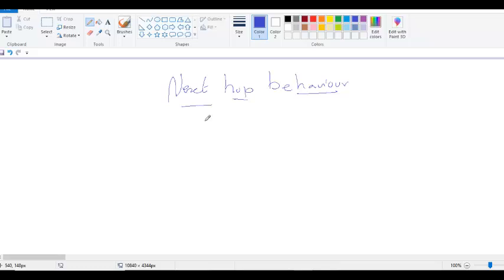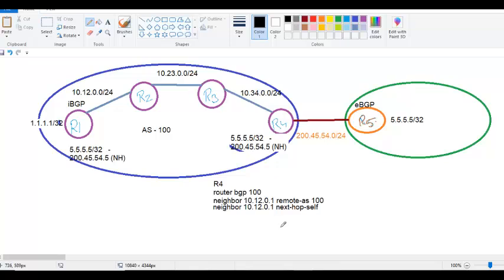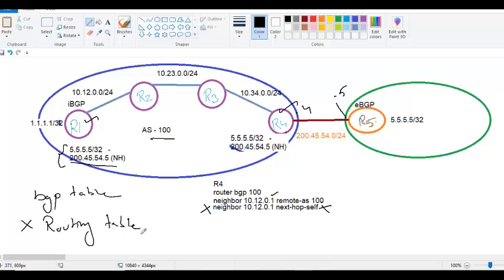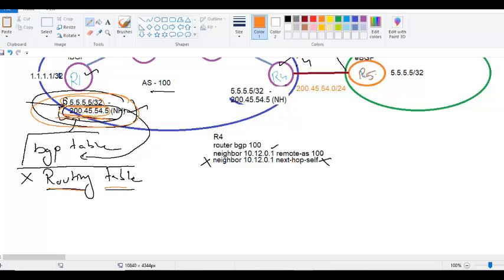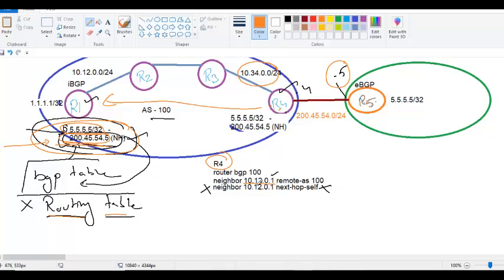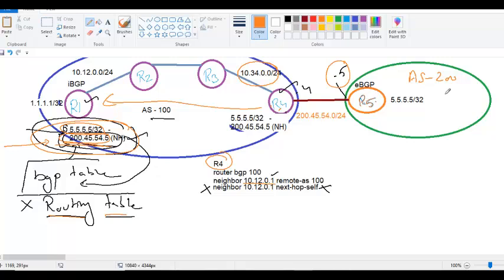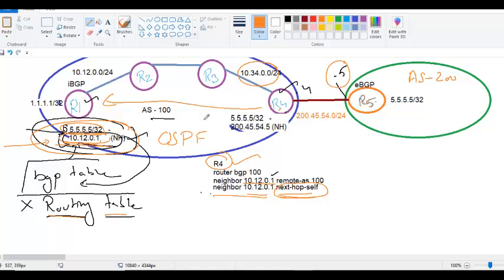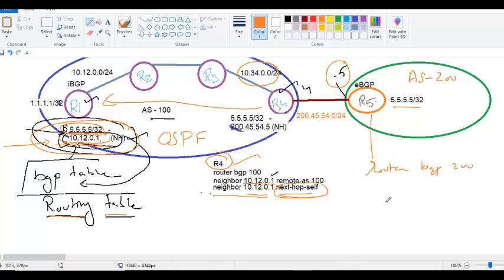B C N P Part 39 BGP Assig 2